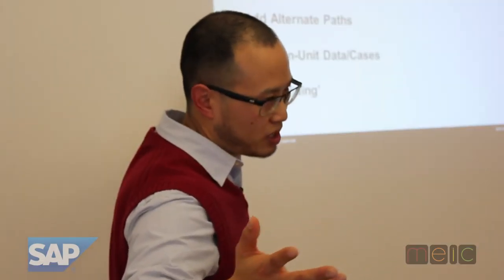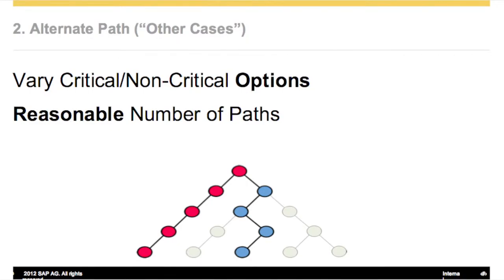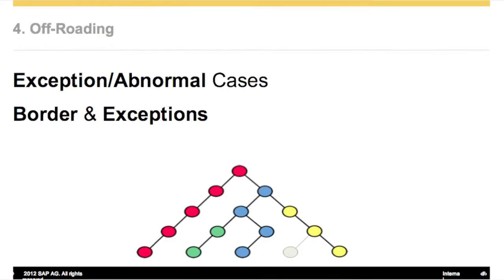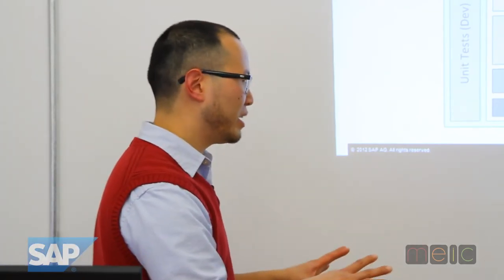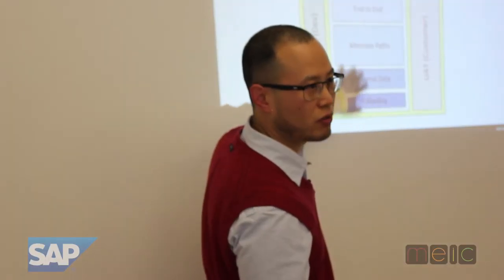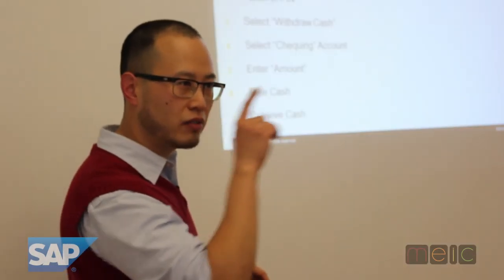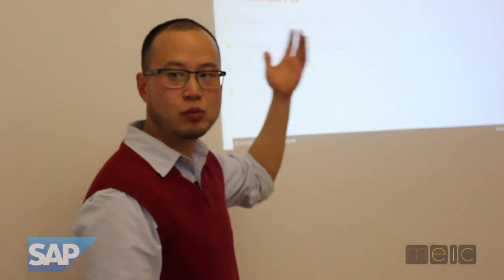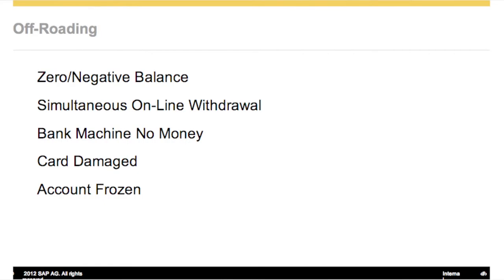MEIC-MAP presents "Classic Approach" with Wayne Pau